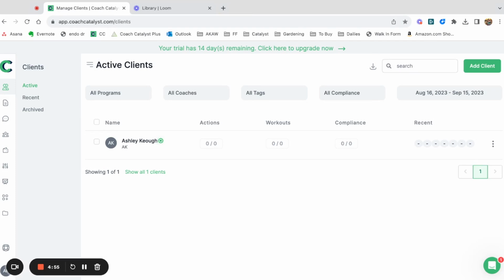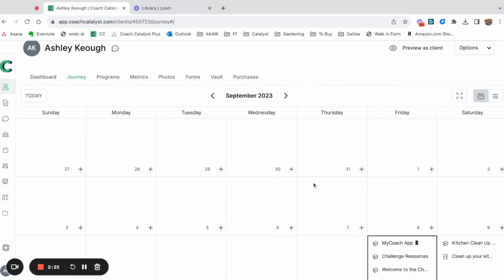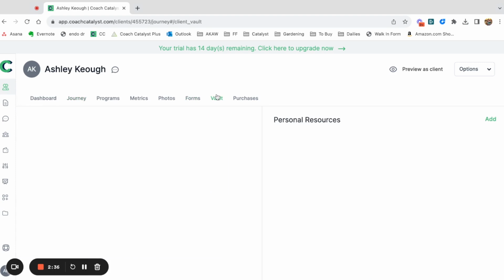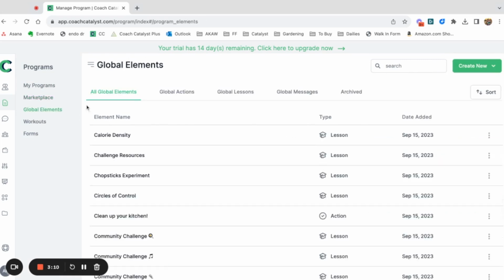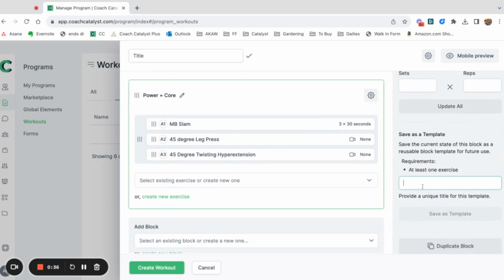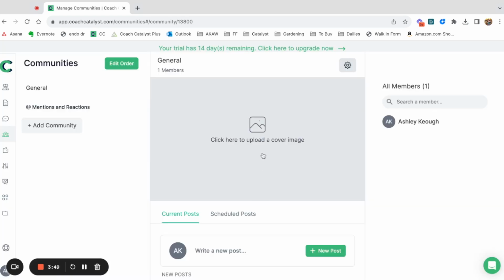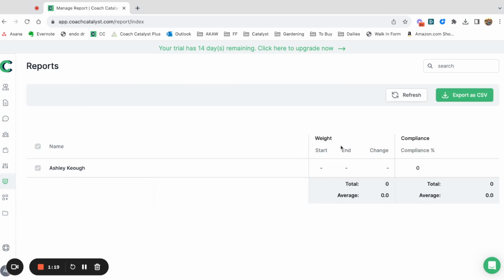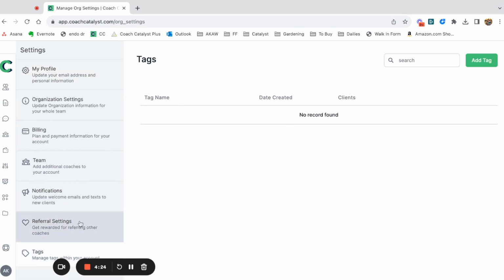Coach Catalyst 12/23 Quick Demo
Walkthrough of the Coach Catalyst Software as of December 2023.